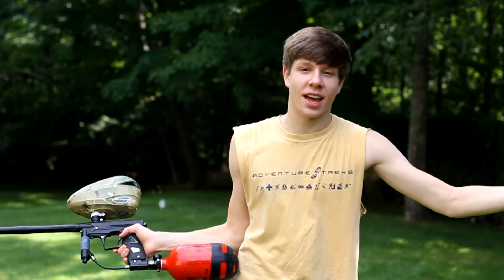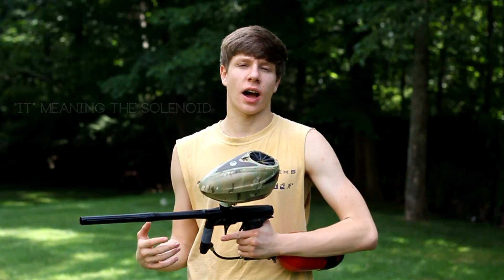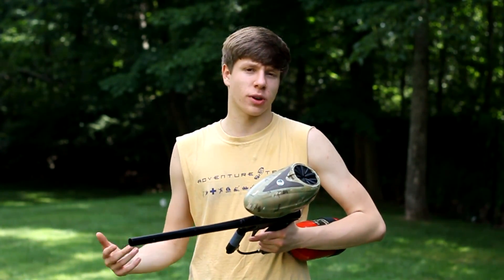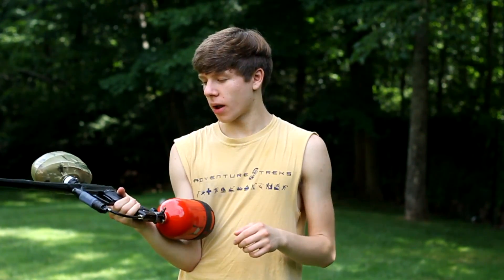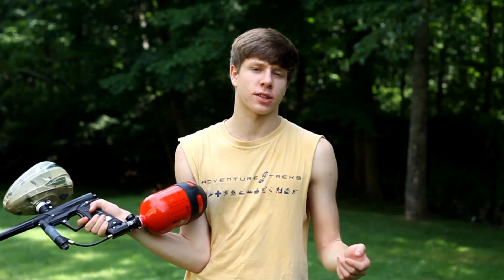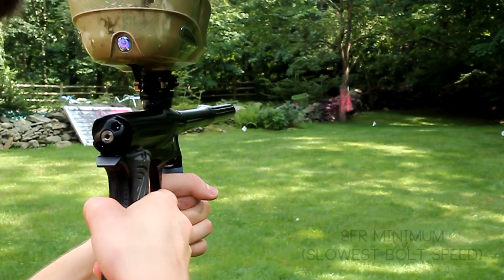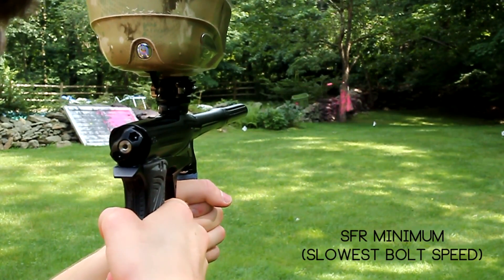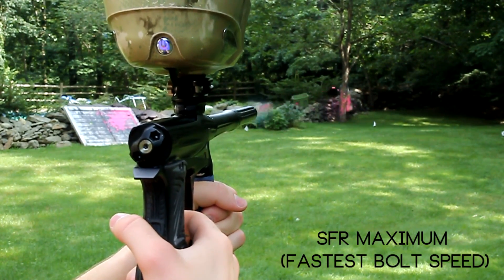Planet Eclipse Geo 3 Solenoid Adjustments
Quick video showing the adjuster on the solenoid. Hope this answers some of the questions out there. If you have any more questions feel free to message us, message Jack Wood or Nicky T on PbNation, or check out the Geo 3 manual which explains everything very well.
Feel free to shoot us a like on Facebook. We're less than 50 likes away from giving away a Z2 Prophecy!